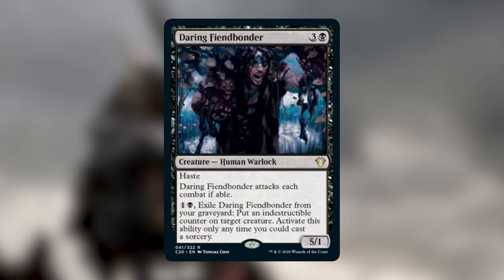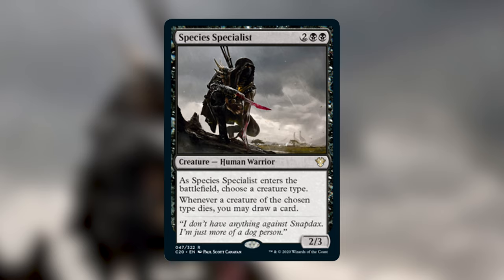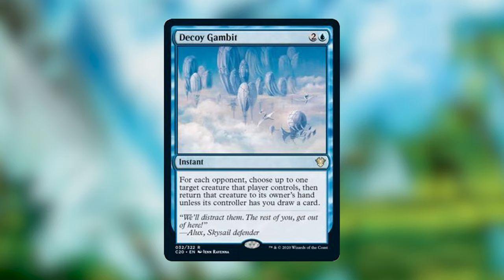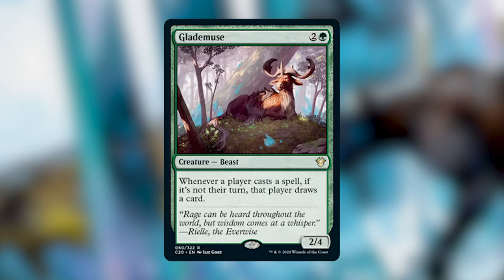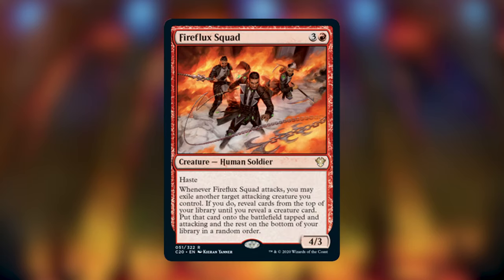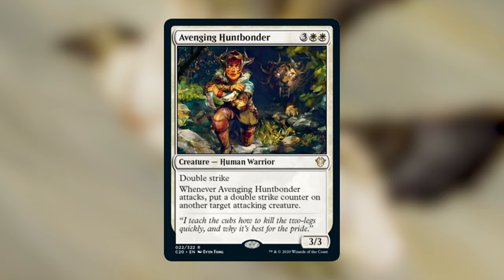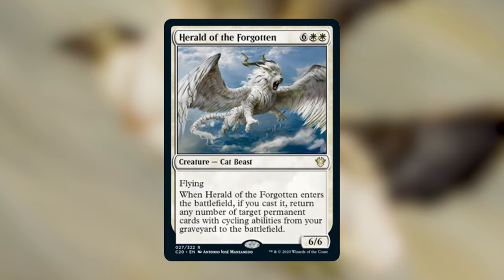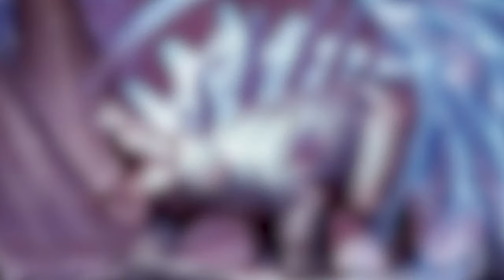The New Cards - Commander 2020 Review - Part 2 - Command Valley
Landon and Griffin break down each of the new and notable cards from the Commander 2020 preconstructed decks, looking at the optimal strategies and worth of the cards you're interested in.